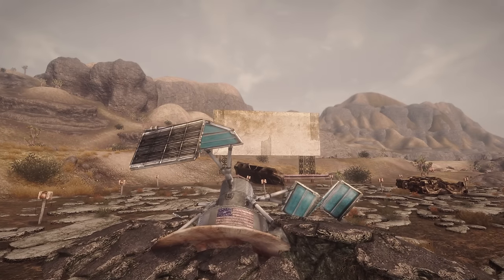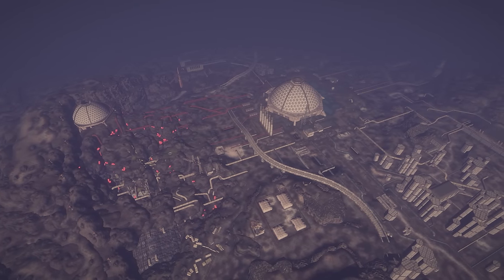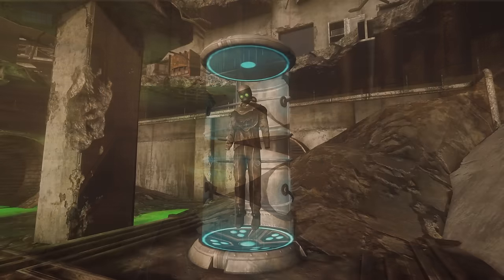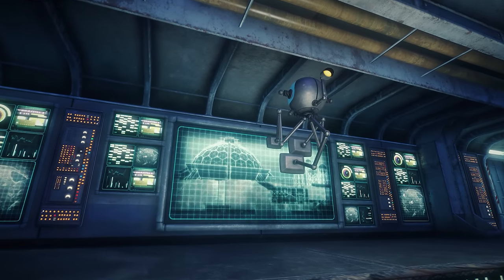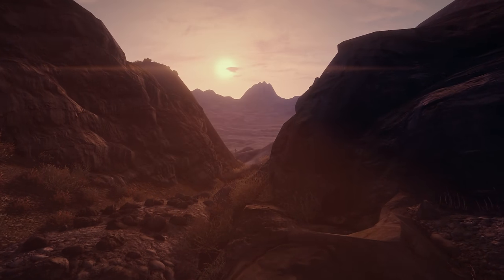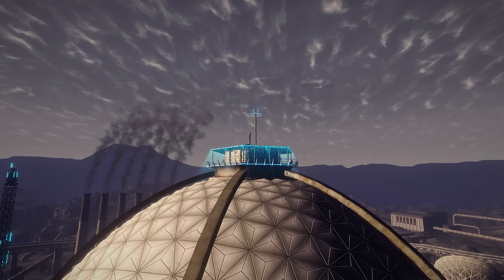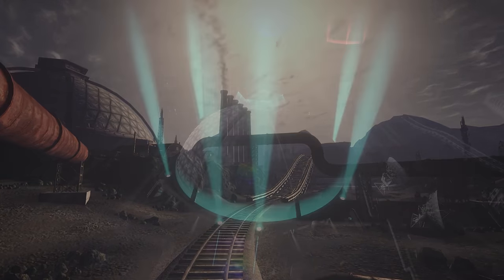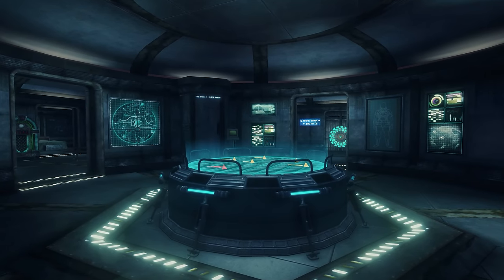The Disturbing History Of The Big MT | Fallout New Vegas Lore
Today we explore the crazy story behind the location of the Big MT as well as the insane scientists who still inhabit it.

Timestamps:

0:00 - Introduction
2:00 - AMD Starfield Ad
4:11 - Pre-War Big MT
11:11 - Mobius Breaks Free
17:52 - Elijah Arrives
23:28 - Arrival Of Courier
26:42 - Thanks For Watching